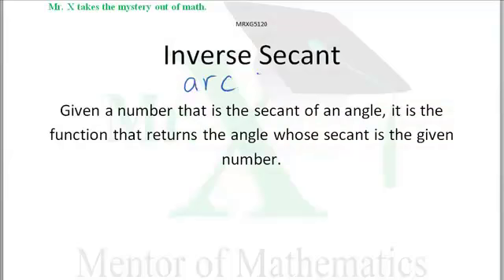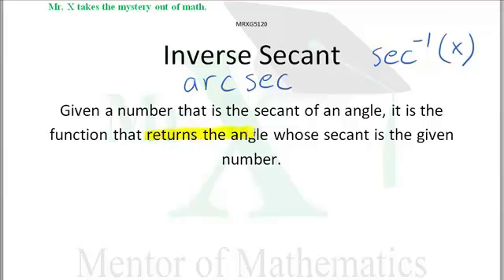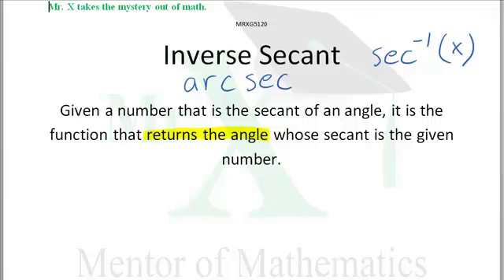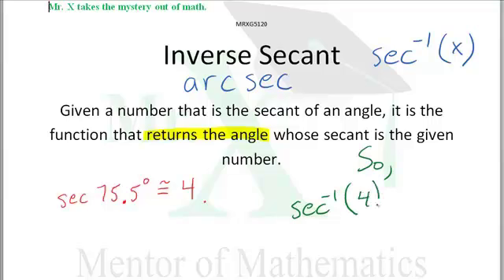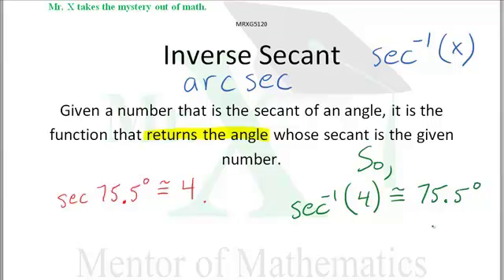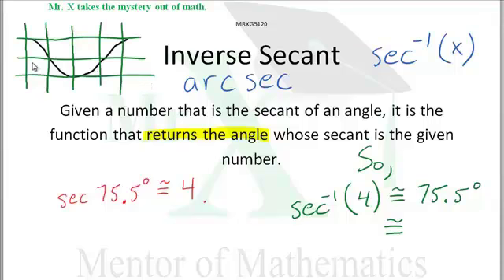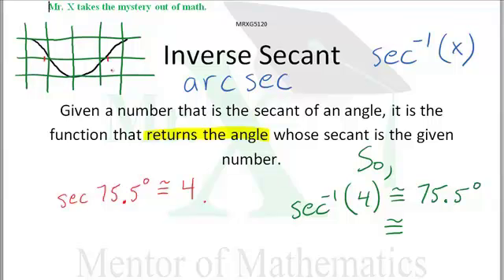Glossary-Inverse Secant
Given a number, this function returns the angle whose secant is the given number.